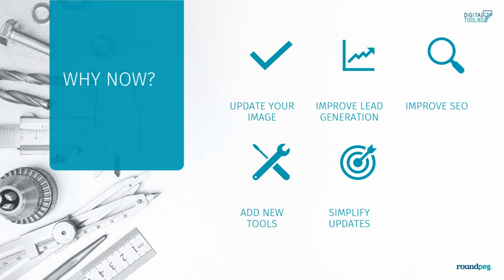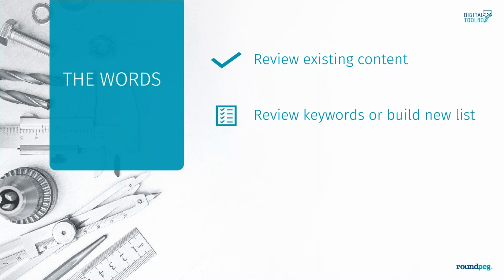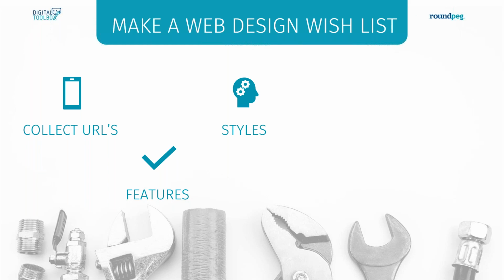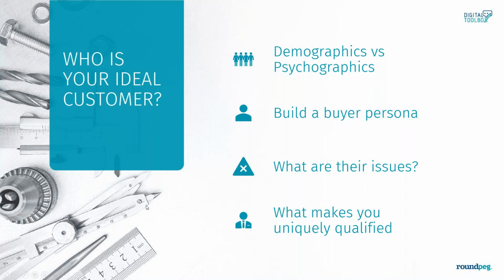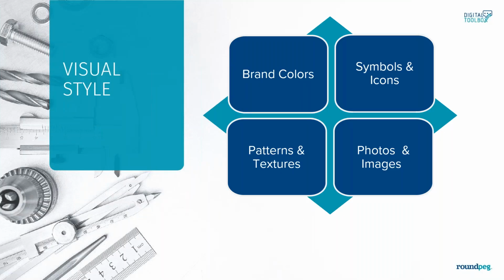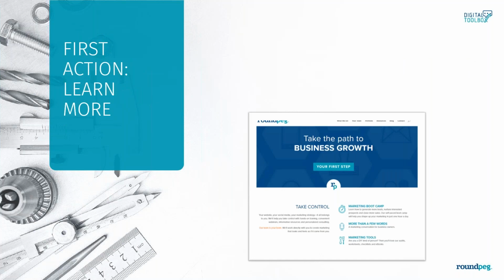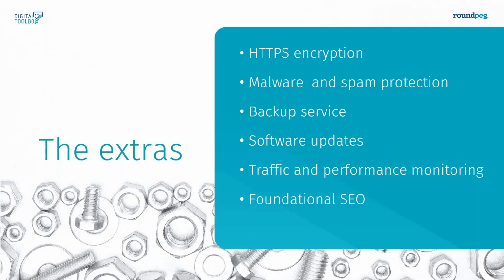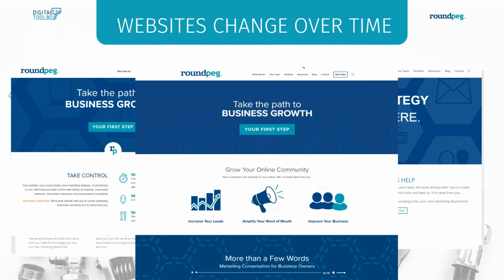Before You Redesign Your Website | Watch This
A web redesign can be a lengthy process, but can be simplified by learning how to plan out the process, so you have the answers to questions your web team is sure to ask.